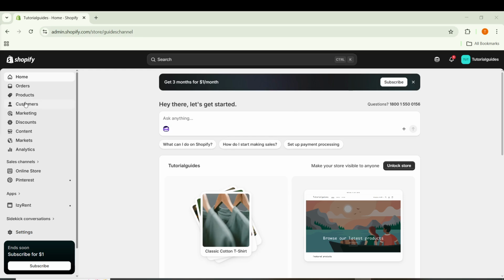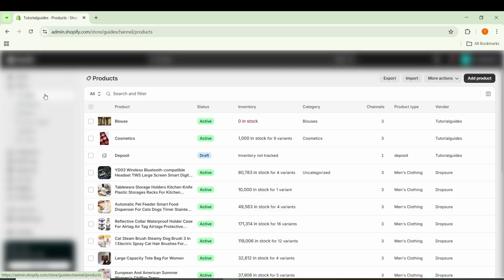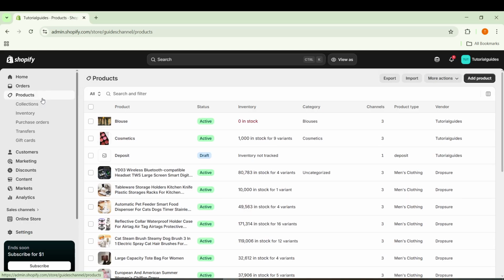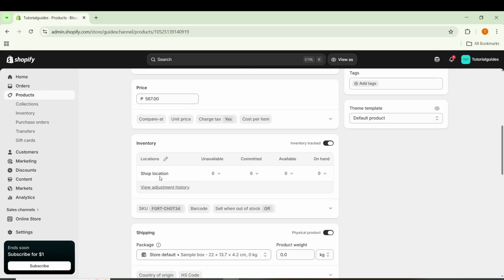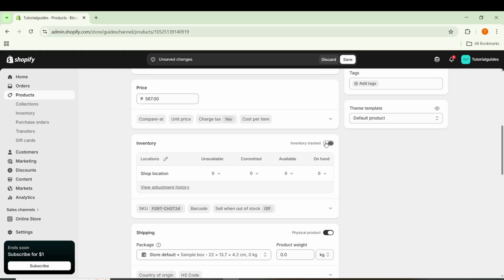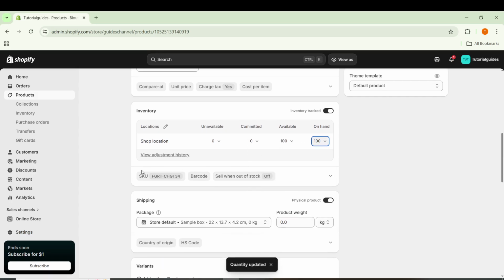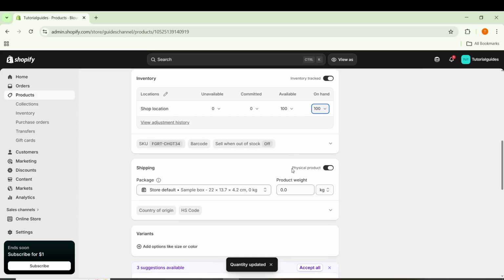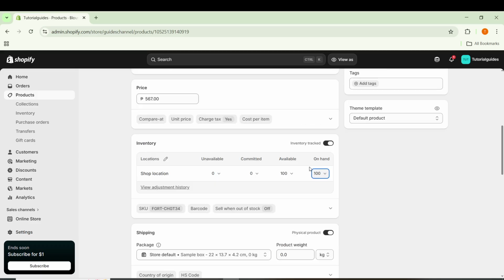How To Add Quantity Option On Shopify [2026 Guide]